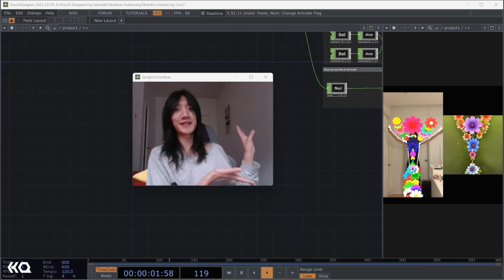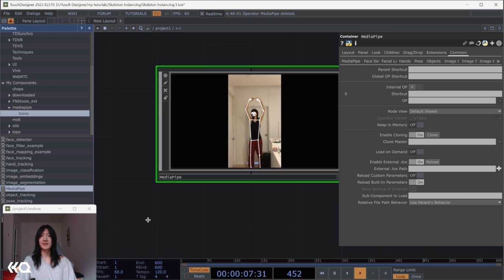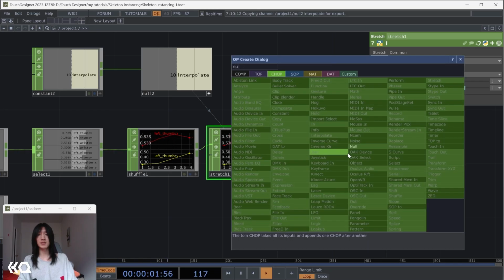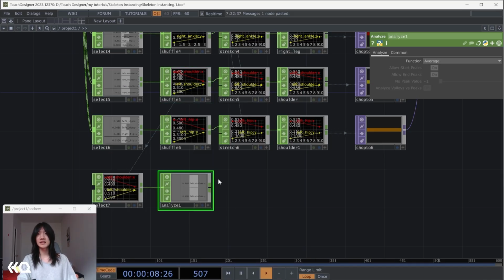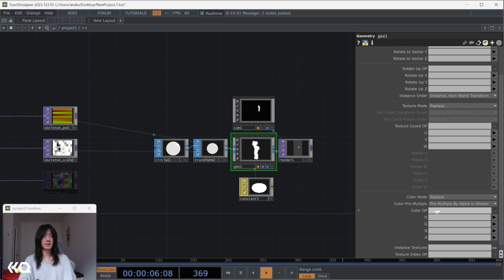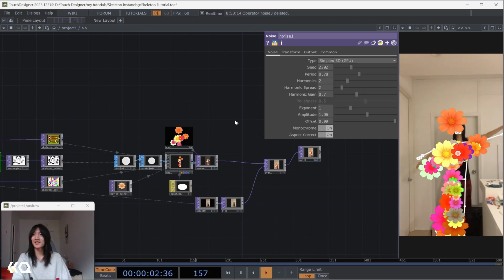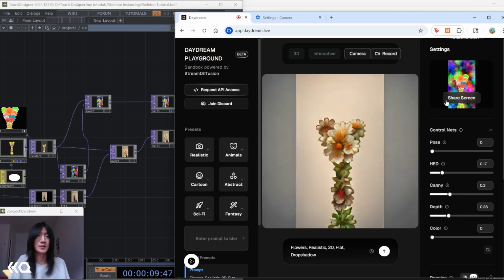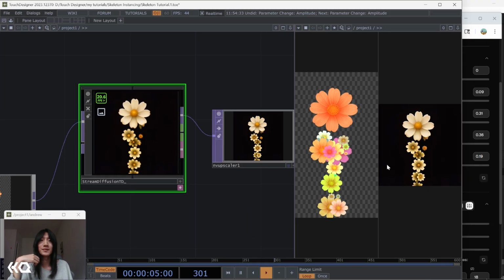Body-Tracking + StreamDiffusion in TouchDesigner & Daydream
Creating interactive, real-time AI content often feels like running into endless technical hurdles, but with today’s tools you can get StreamDiffusion running in TouchDesigner quickly, and with a little extra work, even make it interactive with body tracking.

In this tutorial, Andrew shows you how to set up skeleton tracking with MediaPipe and feed that data into StreamDiffusion, while also exploring Livepeer’s Daydream as both an intuitive content creation tool and a cloud-hosted platform built with TouchDesigner creators in mind.

The result is a flexible workflow for experimenting with generative AI at full speed, without being limited by your local hardware.